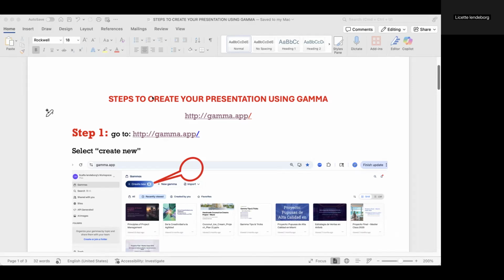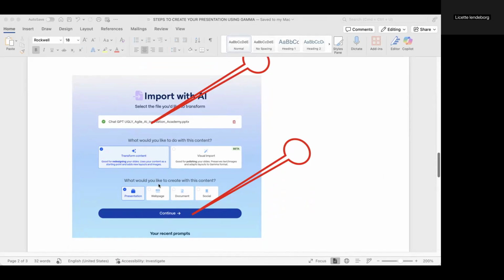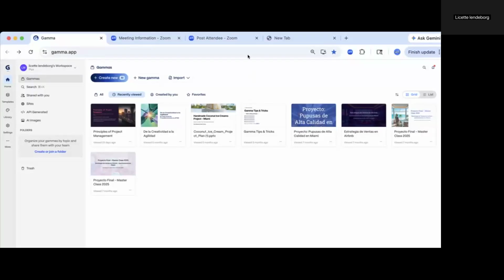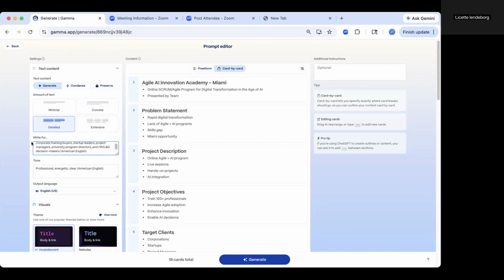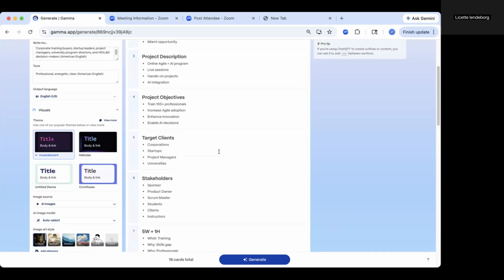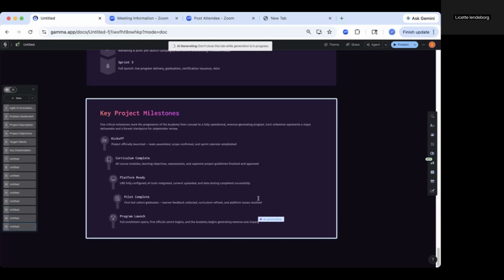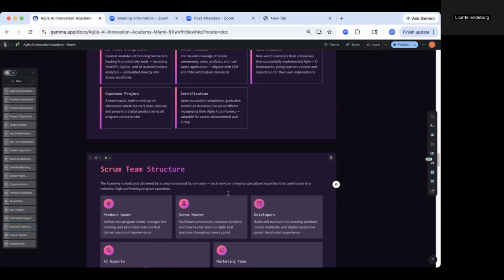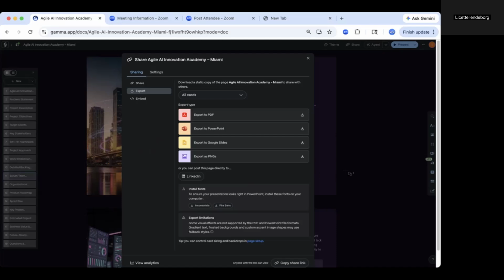Using Gamma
Using Gamma to improve your project.